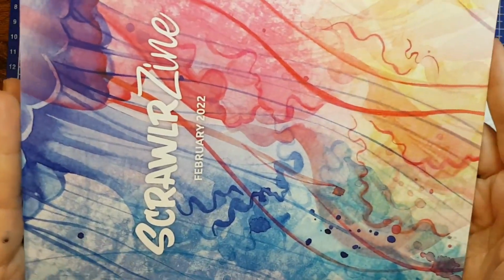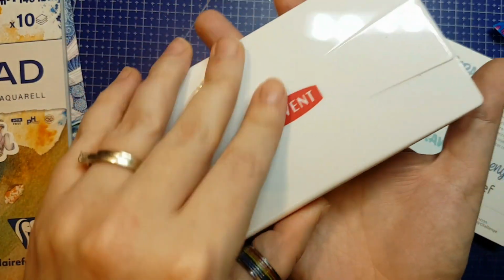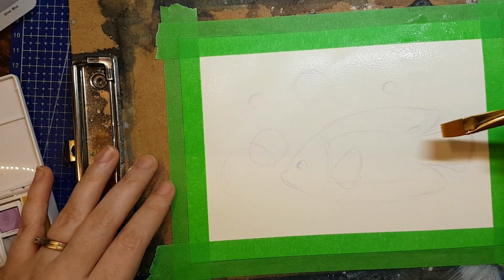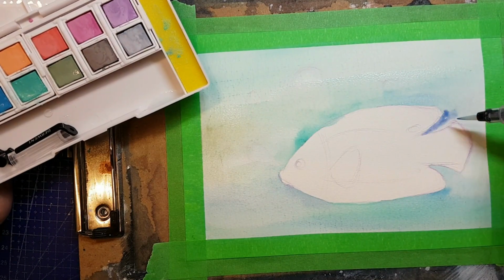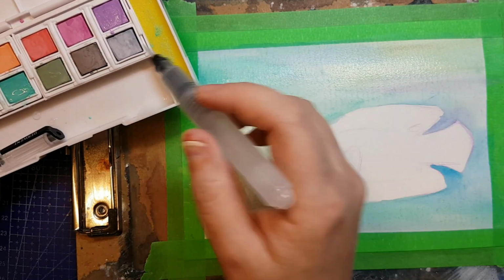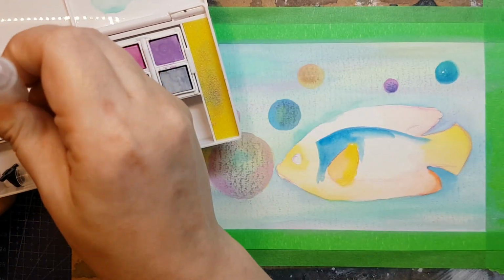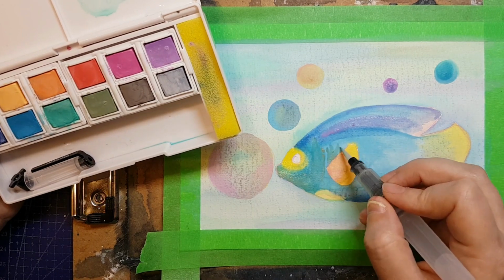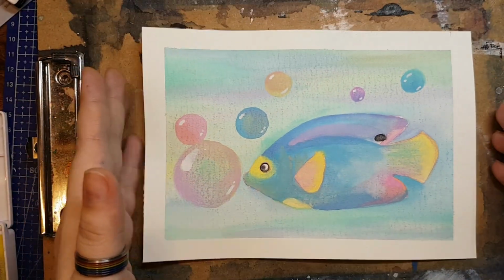February 2022 ScrawlrBox | Derwent Pastel Shades... Inktense?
Let's unbox and test out the February 2022 ScrawlrBox! I have a sneaking suspicion that even though they're not calling these pastel paints Inktense, they're totally Derwent Inktense. Can we have these colours in the pencils, please?

February 2022
ScrawlrChallenge Prompt: Between the Reef

Derwent Pastel Shades Paint Pan Set
RRP £29.99 | $39.59 USD | $49.61 CAD
Gouache-like pan paints in 12 pastel shades, includes travel size waterbrush
Jackson's £22.00 (Calls it DERWENT : INKTENSE PAINT PAN : PASTEL SHADES SET OF 12 - RRP £26.99)
Blick $26.50 USD
Above Ground $39.99 CAD

Sakura White Gelly Roll Pen
RRP £2.15 | $2.84 USD | $3.56 CAD
White gel pen, roller ball nib size 08 (medium)
Jackson's £1.70 (from 3 pack)
Blick $1.29 USD
Curry's $1.69 CAD

Goldline 300gsm A5 Aquapad
RRP £3.49 | $4.61 USD | $5.77 CAD
Clairefontaine student grade 100% cellulose (wood pulp) watercolour paper
300gsm, A5, 10 sheets
Custom for ScrawlrBox

£35.63 | $47.04 USD | $58.94 CAD - RRP Total
£27.19 | $32.40 USD | $47.45 CAD - Real World Total
£ 8.44 | $14.64 USD | $11.49 CAD - Difference

Shipping is free in the UK and varies for other international destinations. It's £7 per box to Canada so we'll use that for the USA as well.

UK £35.63 - £16.95 = £18.68 (£10.24)
US $47.04 - $31.62 = $15.42 ($0.78) USD
CA $58.94 - $39.62 = $19.32 ($7.83) CAD

UK £35.63 - £16.67 = £18.96 (£10.52)
US $47.04 - $31.25 = $15.79 ($1.15) USD
CA $58.94 - $39.15 = $19.79 ($8.30) CAD

6-Month
UK £35.63 - £16.50 = £19.13 (£10.69)
US $47.04 - $31.02 = $16.02 ($1.37) USD
CA $58.94 - $38.87 = $20.07 ($8.58) CAD

UK £35.63 - £16.25 = £19.38 (£10.94)
US $47.04 - $30.69 = $16.35 ($1.71) USD
CA $58.94 - $38.46 = $20.48 ($8.99) CAD

Join the Art Addicts Alliance Discord Server! All artists are welcome

*** Support Me! ***